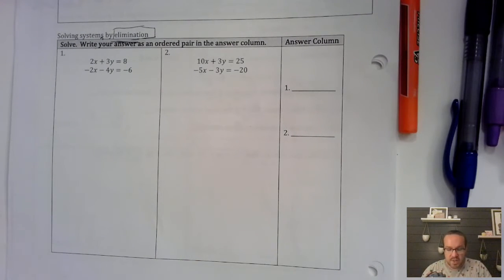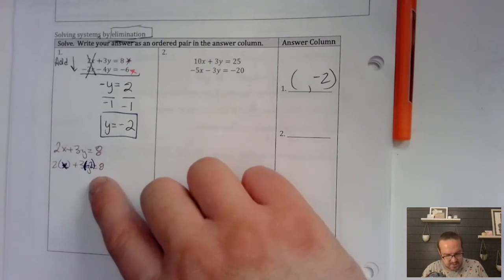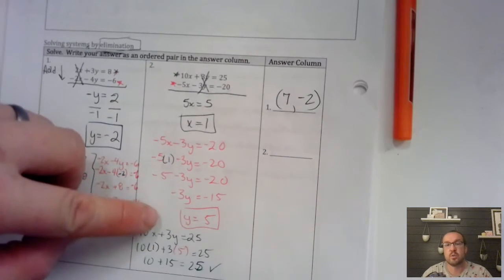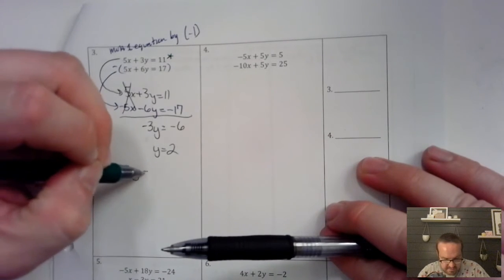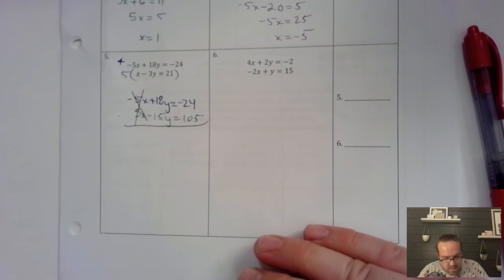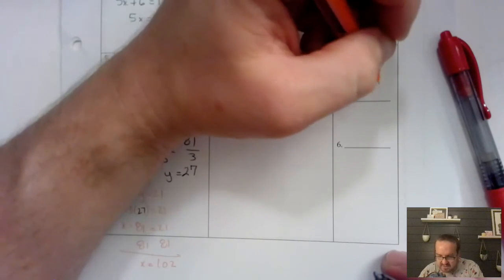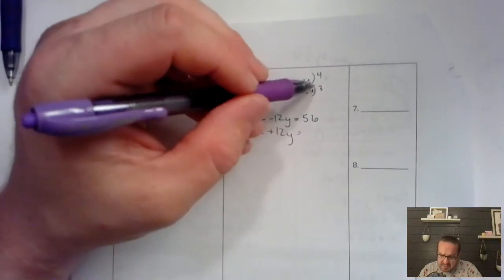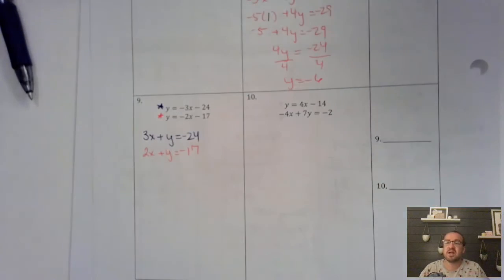Solving systems by elimination